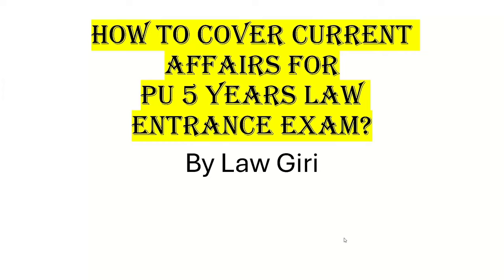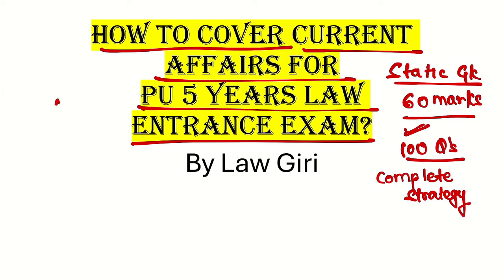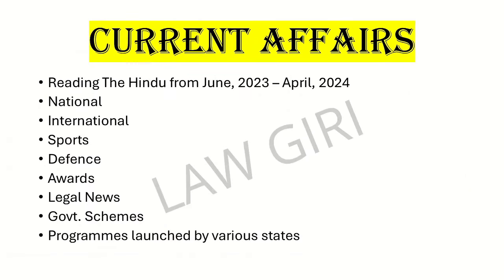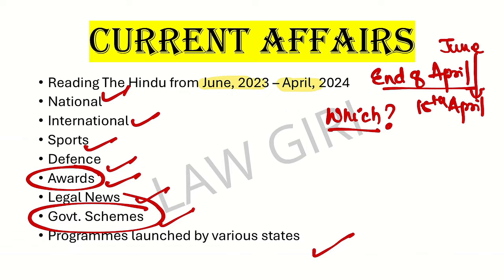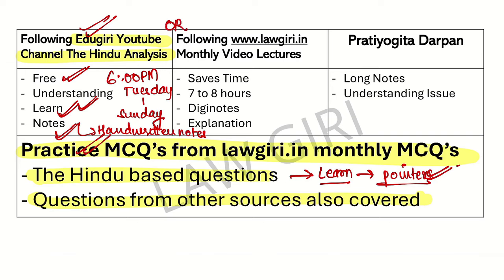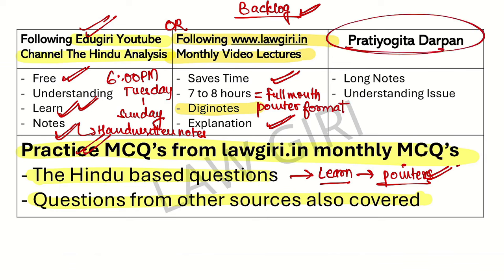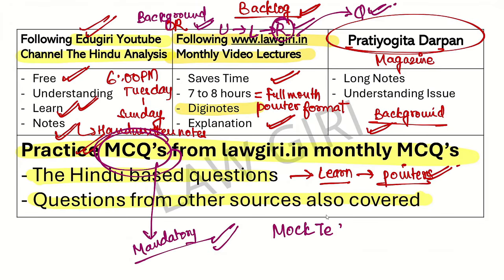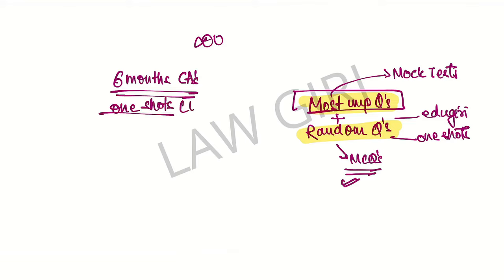How to prepare for current affairs PU BA LLB|Punjab University 5 years Law Entrance Exam GK Strategy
In this session, PU BA LLB Current Affairs Mock Test Series update has been discussed. Current Affairs of March and April have been uploaded.
Current Affairs Video Lectures (7 to 8 hours for entire month's Current Affairs)
2024
Current Affairs Tests
For Marked Newspaper & Handwritten Notes
2024